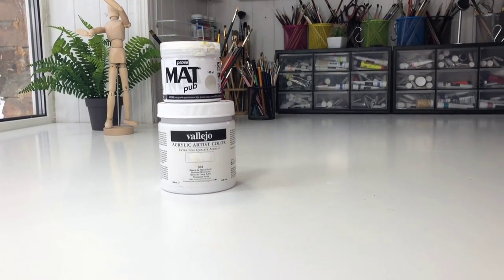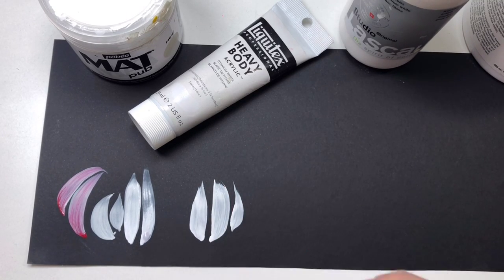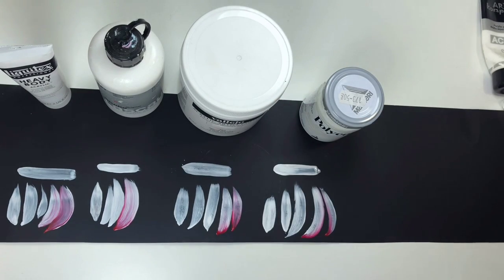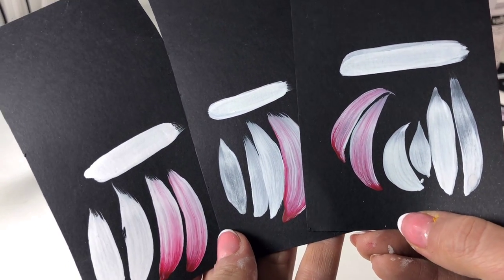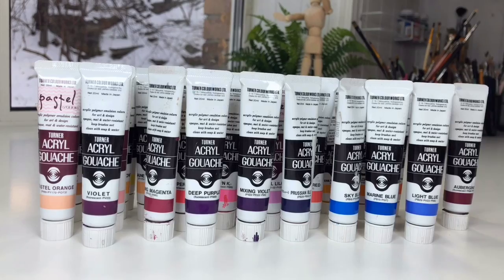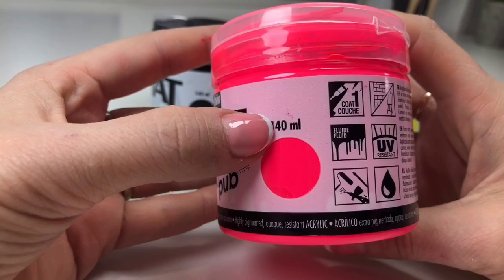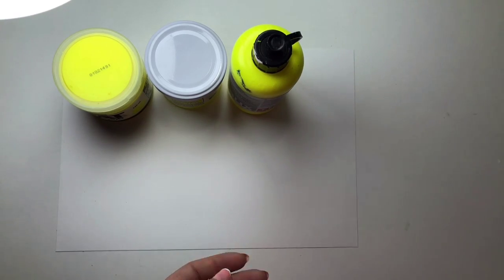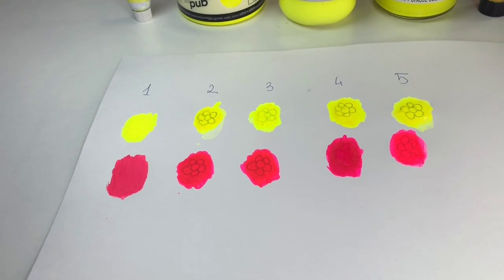Testing 10 Acrylic Paint Brands - How to choose your acrylic paint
Testing 10 Acrylic Paint Brands - Review My Favorite  Secret COVERING Paint What I USE
Which type of paint should you use? What are the differenence between them?
In this video I show the color and behavior of five major brands of paint: Turner, Pedeo, Lascaux, Amsterdam and Lefranc &Bourgeois, Liquitex, Cadence, Vallejo and Polycolor.
Watch to find out and let me know what you think!

More Acrylic painting "one stroke "videos👇:

- Easy way to paint a Lily
Hope you will like it😍

Follow along and share your art journey with me! I look forward to hearing from you.
And as always, thank you for your support.❤️❤️❤️
If you watch this video, please leave a 𝐂𝐎𝐌𝐌𝐄𝐍𝐓 on my 𝐘𝐨𝐮𝐓𝐮𝐛𝐞 🎥